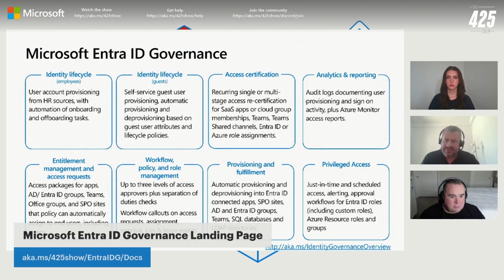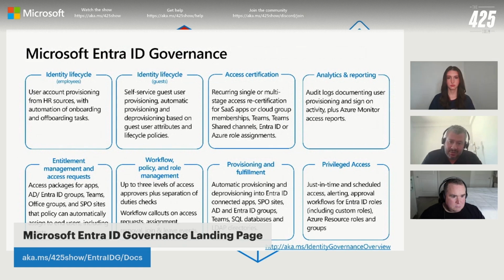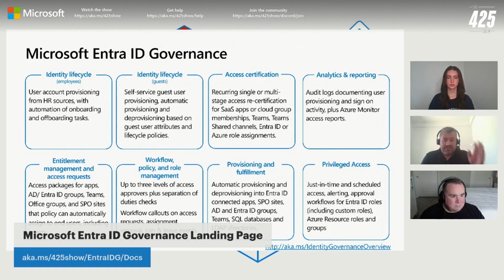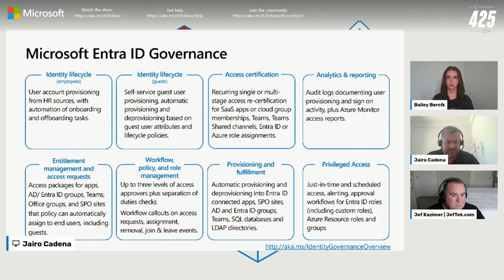What are the new Microsoft Entra ID Governance Features? | Entra Quick Learn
Learn the new features in Microsoft Entra ID Governance summary, and see full overview Microsoft Entra ID Governance video for more details!